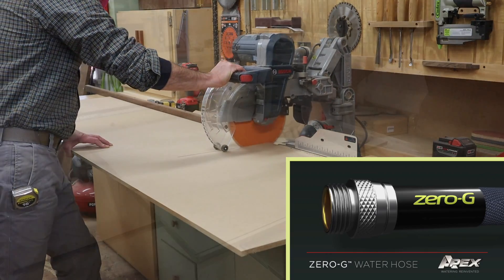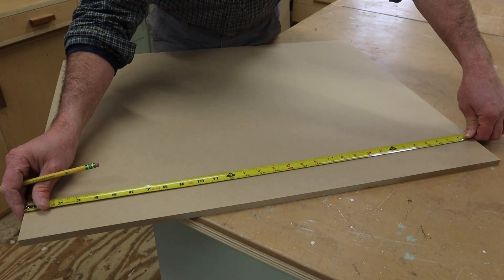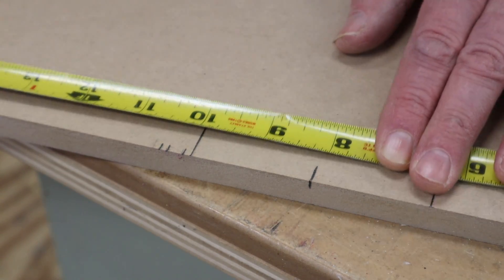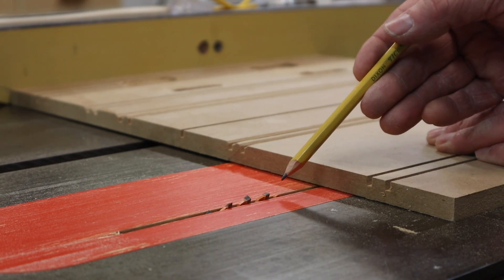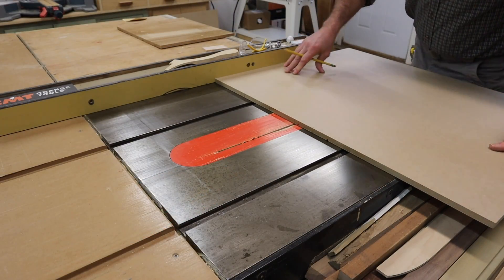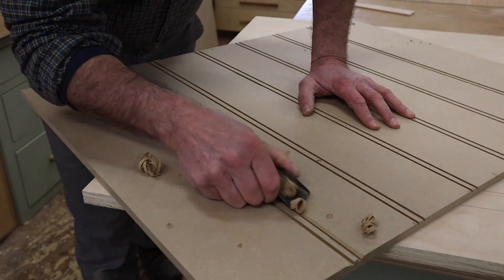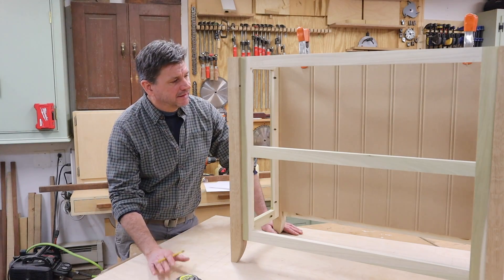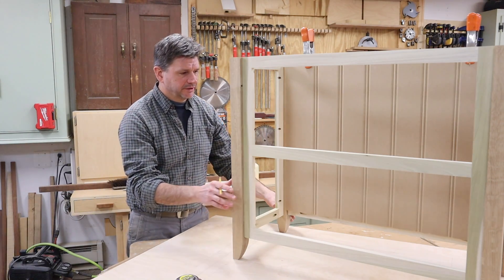Make Beadboard with a Hand Plane & Table Saw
Find free Plans to all my woodworking project on my